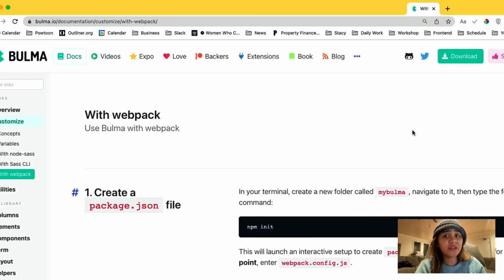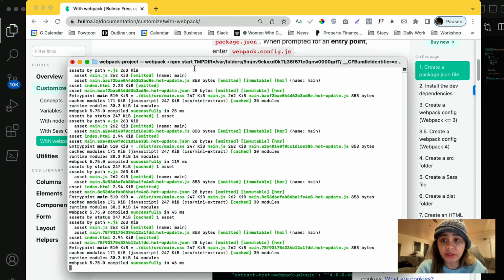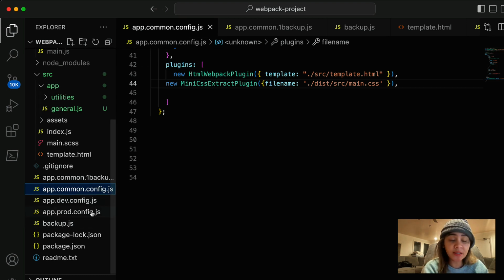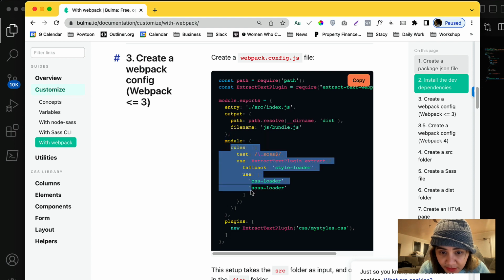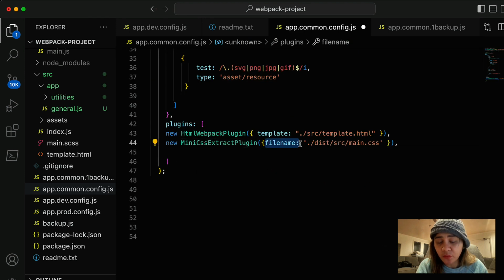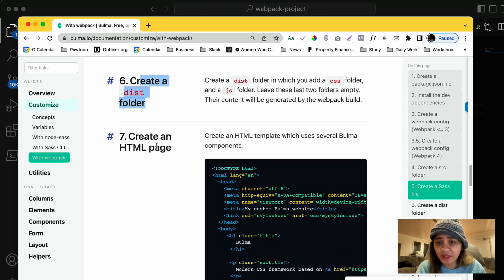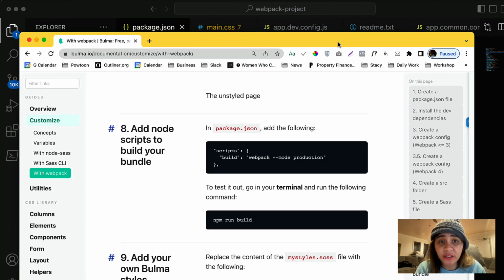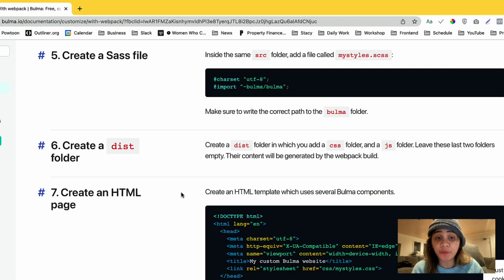How To Install Bulma In Webpack | Bulma Framework Guide For Beginners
In the following video, I will take you through each step of the process of installing the highly popular and versatile Bulma framework into your Webpack. With clear and concise explanations, you'll learn how to seamlessly integrate this powerful tool into your web development workflow, enabling you to create beautiful and responsive designs quickly and efficiently